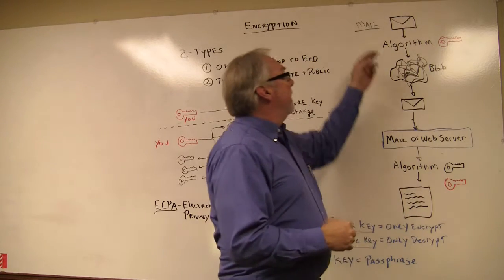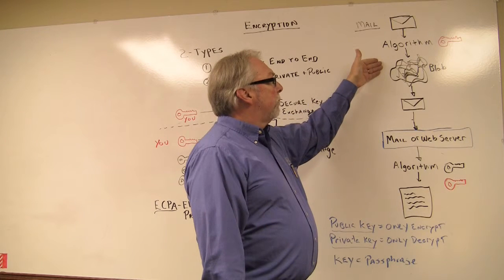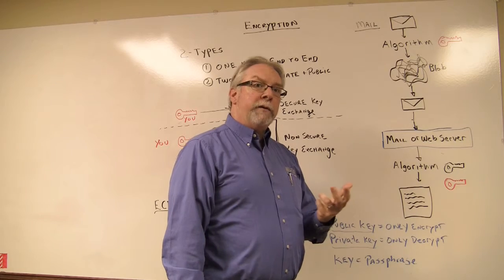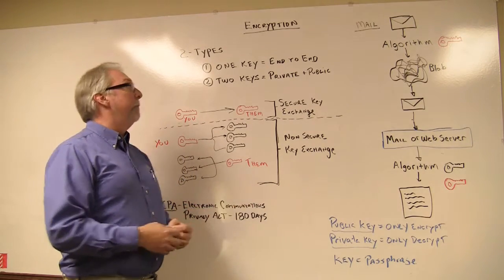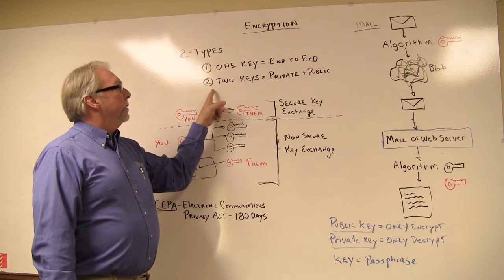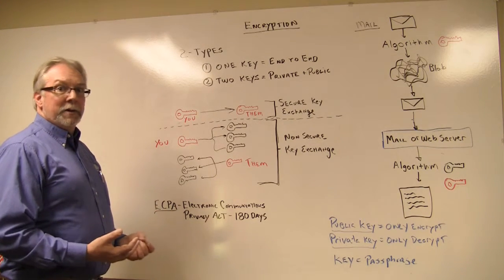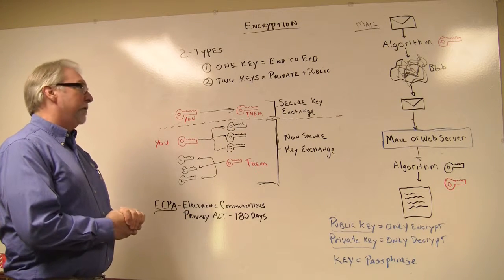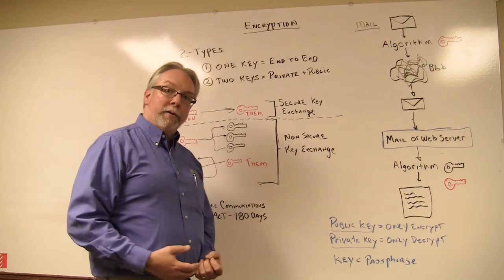Email Encryption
What is email encryption? How does it work? Why would you need to use it?